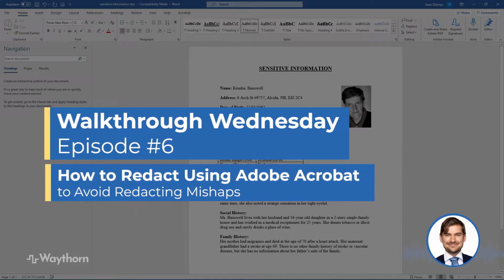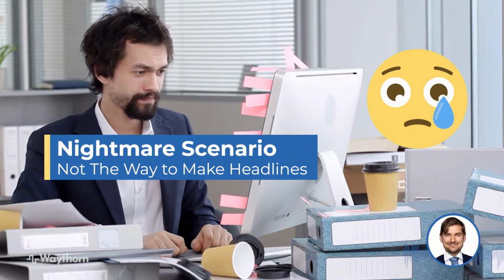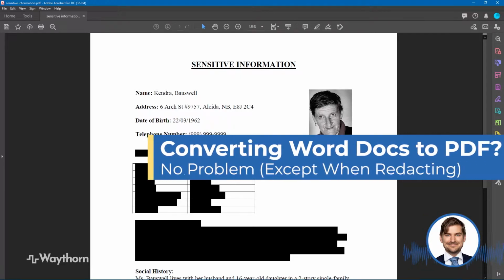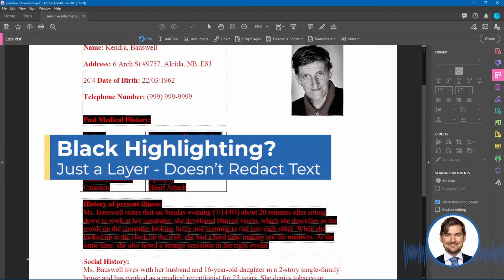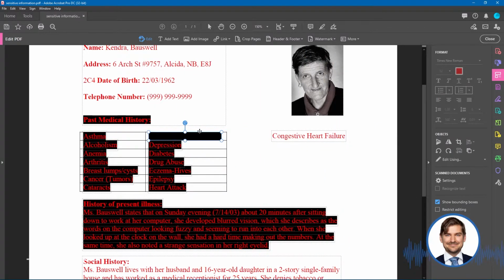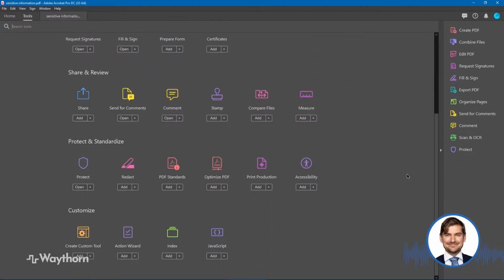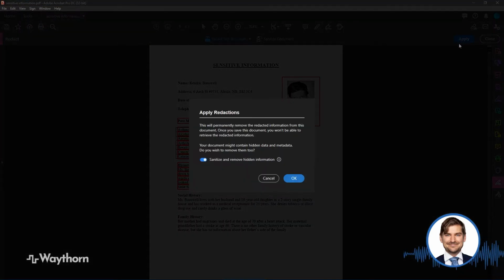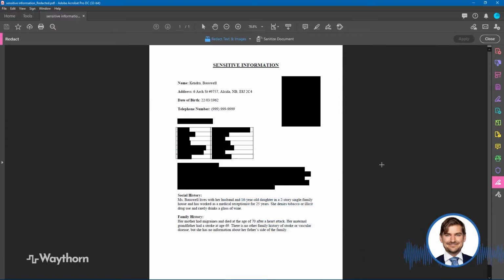📄 Word & Acrobat - How to Redact Electronic Documents (What You Need to Know)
Although the need to redact documents may not come up every day, when it does, it needs to be done right. In this video, I discuss a lawyer who recently made the news because he tried to redact a document, but he didn't do it correctly and the document that he produced wasn’t actually redacted. I also re-trace what I believe were his missteps (using Word) and demonstrate how to correctly redact documents using Adobe Acrobat. If you redact documents, or may be redacting documents in the future, watch this video to save yourself from redacting mishaps.